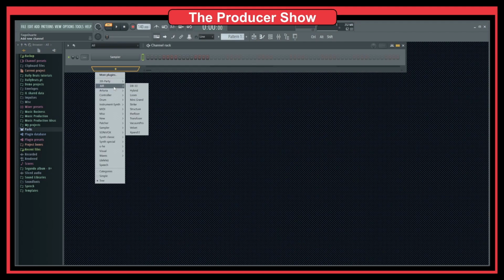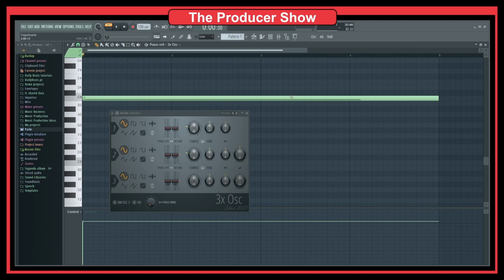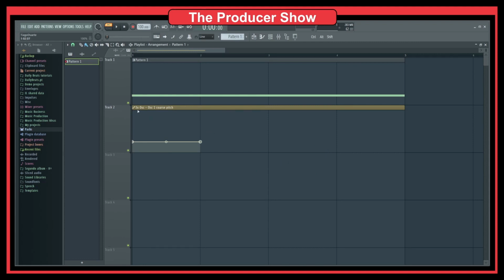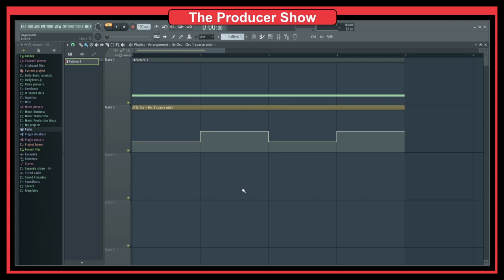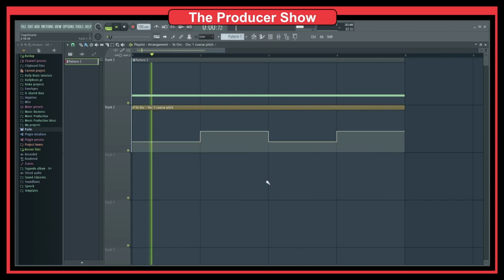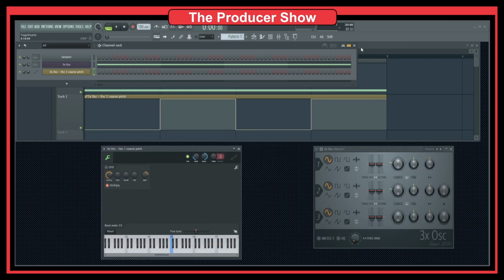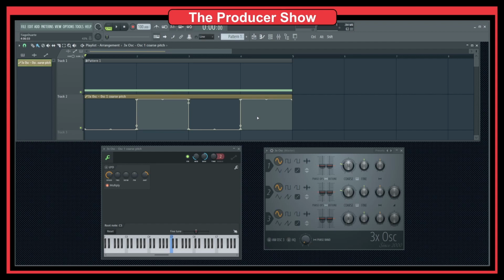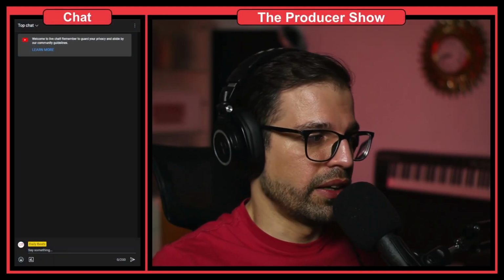How to Control Automation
Hi, in this video show you how to better control the automation clips in FL Studio. Working with automation in FL Studio can be a hard task sometimes but with a few changes you can better control how your automation works and focus on making music instead of messing around with automation issues.